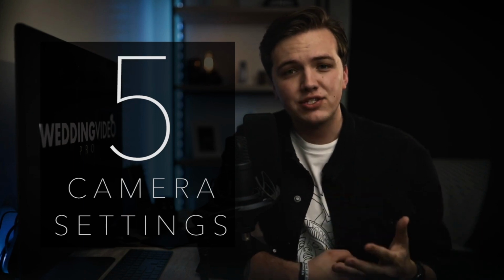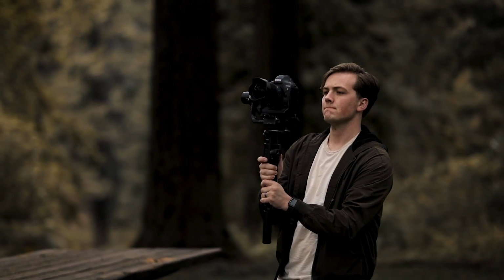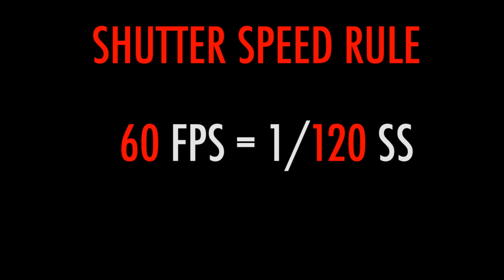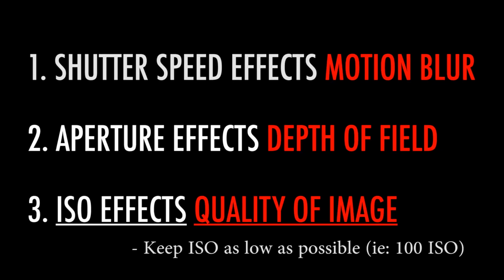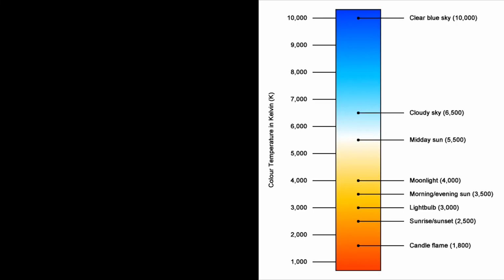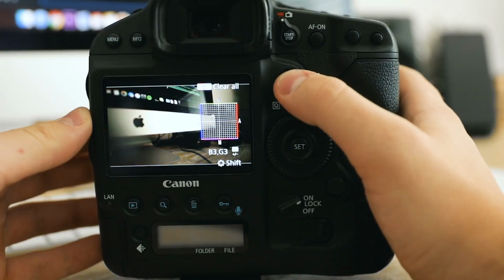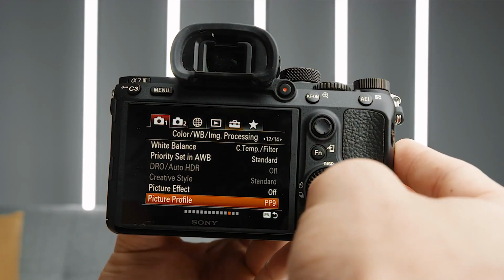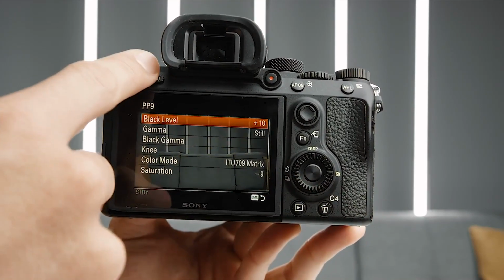005 Sony settings